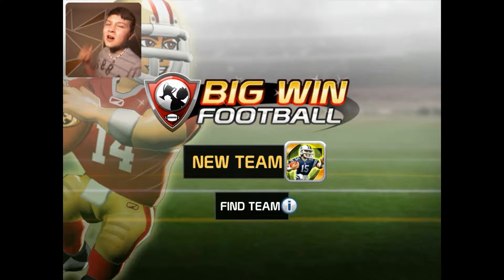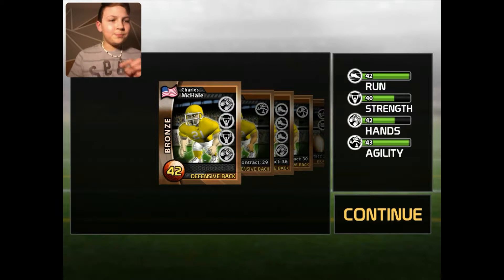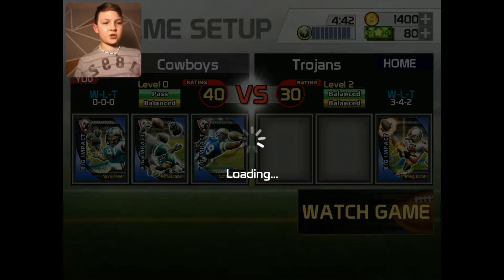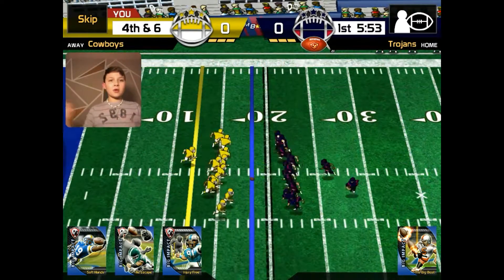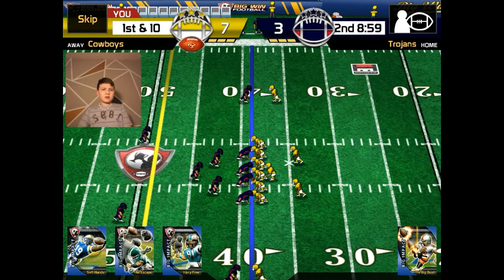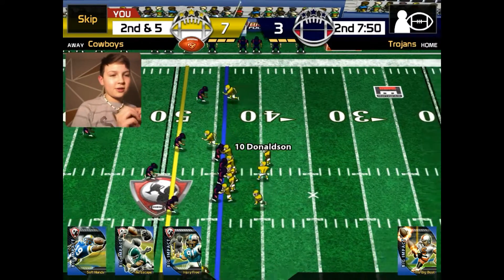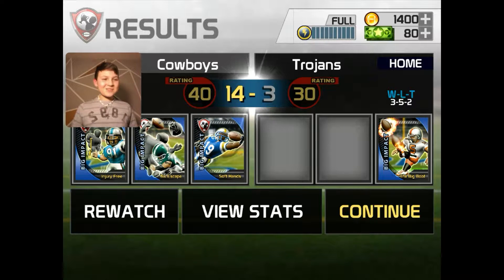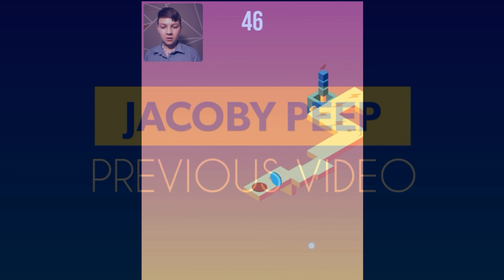GIANT BLOWOUT!! | Big Win Football #1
Hey PEEPS!! I'm trying something a little bit different for this video. This is I game that I'm loving so far, and I hope that you like it. Bye PEEPS!!